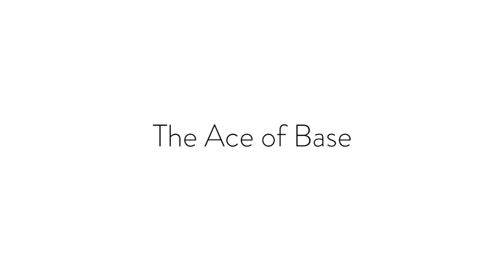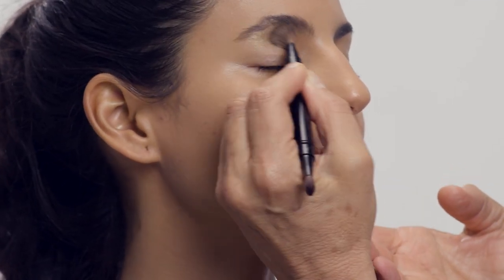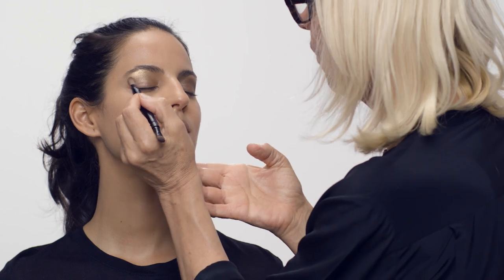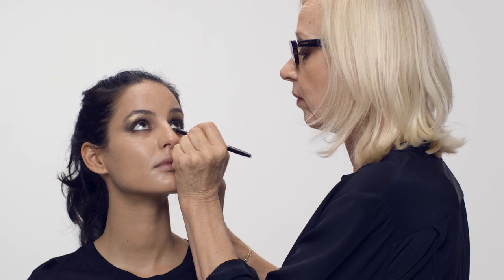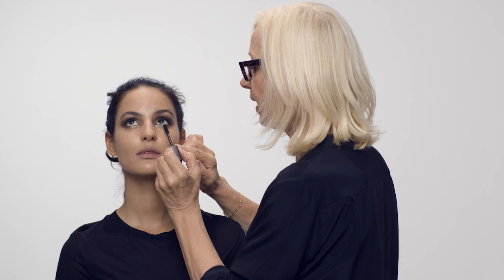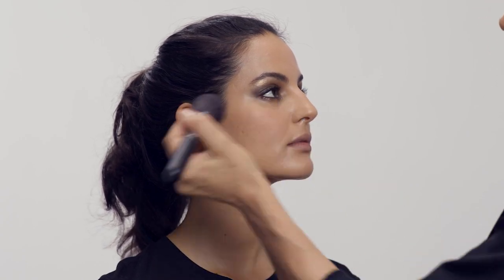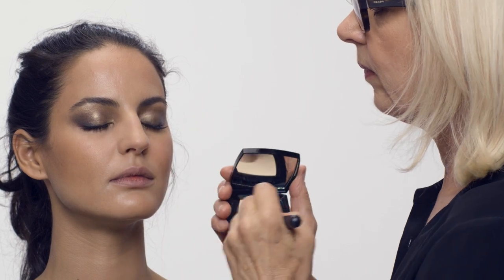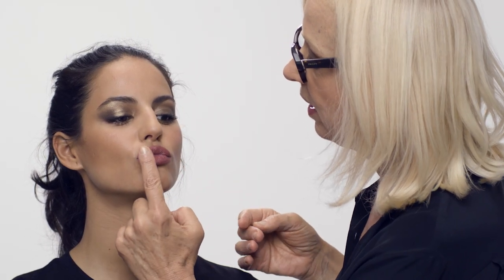Mary Greenwell's Masterclass: '90s Supermodel Makeup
Mary was very privileged to be around during the supermodel era and she was absolutely key in creating the 'supermodel look'. She explains that she has many requests for supermodel catwalk makeup and whilst she’s going to recreate this iconic look, there will be a big difference here – she won’t use false lashes as she feels that is no longer modern.

To prep the skin, Mary firstly uses Chanel’s Hydra Beauty Micro Crème Fortifying Replenishing Hydration which is deeply hydrating but non-greasy. Mary explains that her favourite foundation of all time by Chanel is Sublimage Le Teint which she explains is a bit thicker and will provide a real 90s feel whilst remaining glowy. Applying it with her fingers, she pats it into the skin before using the Chanel Correcteur perfection Long Lasting Concealer under the eyes to get rid of any darker shadows.

Mary then suggests starting with the eyes which she continues to layer with different eyeshadows. Firstly on the upper lids Mary sweeps Chanel’s Ombre Premiere in Bronze Antique over the eyes and brow bone as a base using the Quick Shadow brush in Number 11. She then uses the Retractable Dual-Tip eyeshadow brush to apply Ombre Premiere in Visone which is a matte brown shade all over the lid and near the lash line to give the eyes real depth.

Finally she uses Chanel’s Chanel Ombre Premiere in Chocolate Brown in the lid sockets, using what she calls a windscreen wiper effect (back and forth motion). Mary's top tip is to sometimes pull back from your look to make sure the face looks balanced before moving on to the next part.  Finally she uses Chanel’s Le Crayon Yeux Precision Eye Definer in Noir on the upper lid and blends so there is no harsh line. For even more punch Mary applies the Ombre Premiere eyeshadow in Noir Satin over the black liner before moving onto the lower lids where she then uses some chocolate brown shadow under the eyes before applying a thin coat of Dimensions de Chanel mascara in Noir.

Next Mary moves onto the brows using the Le Palette Sourcils de Chanel brow powder Duo for added definition. She also uses Chanel’s le Gel Sourcils Longwear Eyebrow Gel in Transparent to set them in place which she says is her new favourite product. Then Mary turns her attention to the cheeks where she uses the Pinceau Poudre No.1  and a circular motion to apply Chanel’s Joue Contraste powder blush in Angelique which she says has a more 90’s feel. Next Mary uses a bronzer – Chanel’s les Beiges Heathy Glow Luminous Colour – to add a bit of ‘contour’ which she says isn’t exactly contouring but more ‘soft definition’. She applies it also on the chin, the forehead and the temples.

Mary then applies Chanel’s Poudre Universelle compact with the Angled Powder brush No.2  to knock back any shine and create a beautiful mat effect before moving onto the lips.

First she applies Chanel’s Hydra Beauty Nutrition Nourishing Lip Care to take away any dryness before using the flat side of a the Crayon Levres Precision Lip definer in Seduction to define the edges of the lips. Finally, Mary applies Chanel’s Rouge Allure Velvet Luminous Matte Lip Colour in Libre for a beautiful rose mouth.

 Credits

Makeup by Mary Greenwell at Premier Hair and Makeup

Directed by Susannah Taylor

Hair by Leigh Keates at Premier Hair and Makeup

Film by Mat Laroche at Chips Films

Model – Jana Perez at Tess Management

Bomber jacket by Chanel